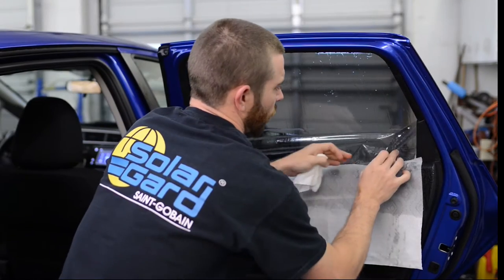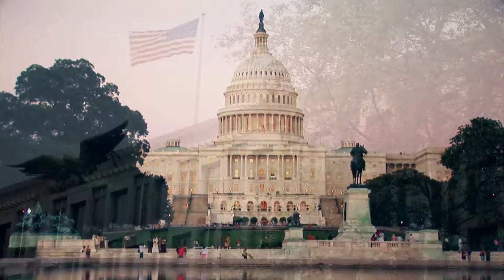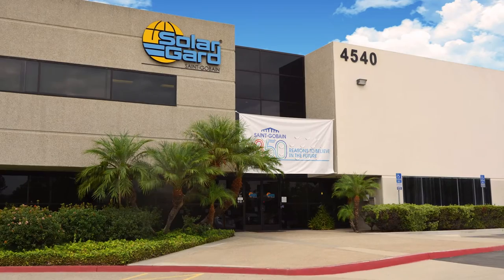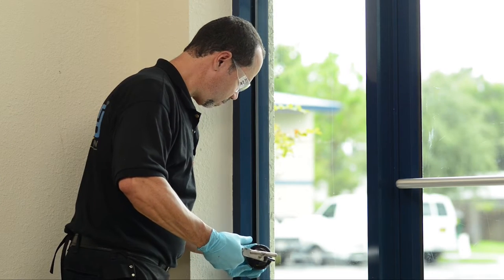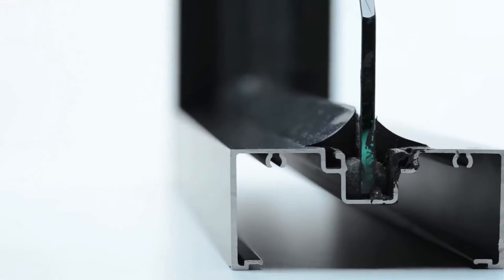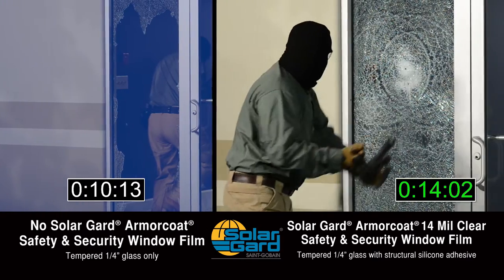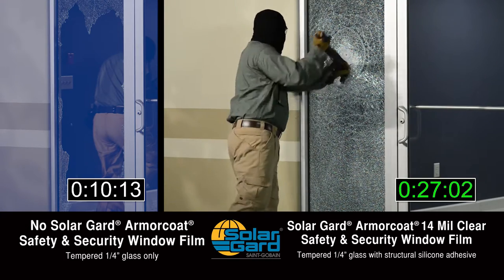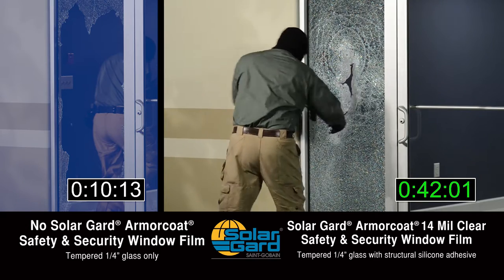Solar Gard® Armorcoat® Safety Film: Critical Protection for Your School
Solar Gard® Armorcoat® Safety and Security Window Film is a cost-effective product to help strengthen glass and provide an added layer of protection for teachers, students and staff. See for yourself how Armorcoat Safety Film can deter intruders and buy valuable time for help to arrive.

Learn more and request information on a recommended installer today